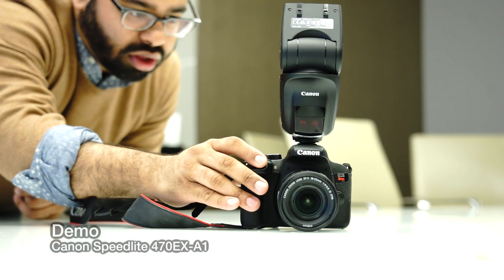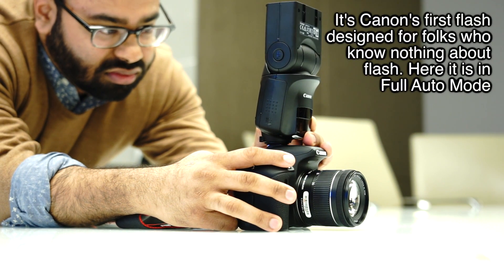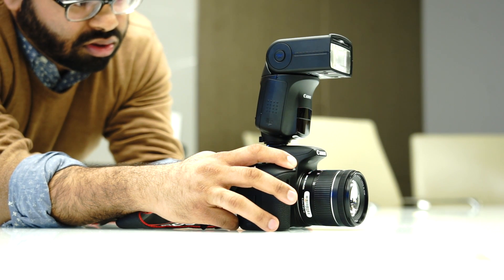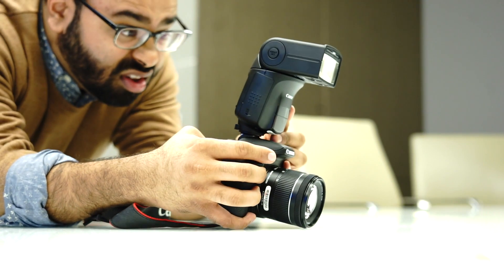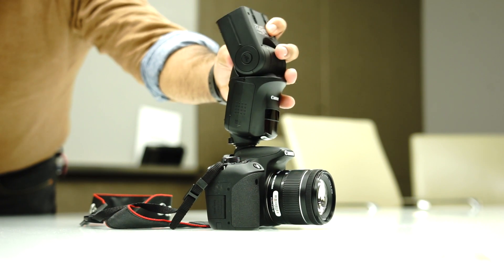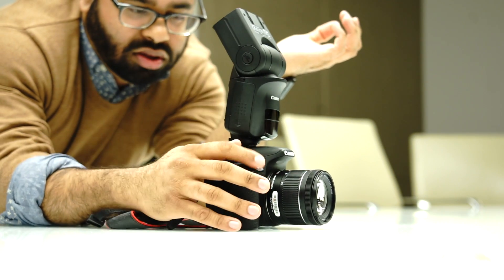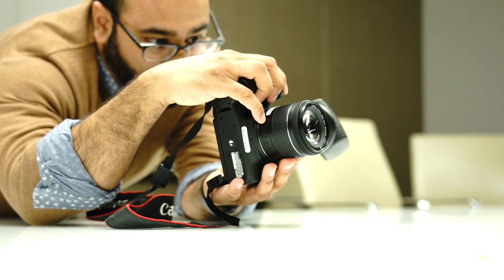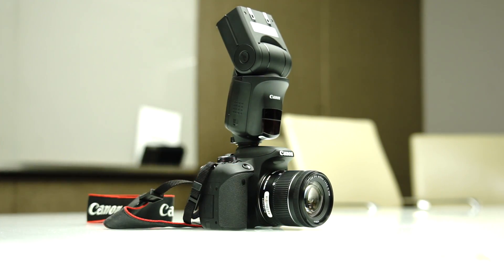The Canon Speedlite 470EX A1: The Flash for People Who Know Nothing About Flash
The new Canon Speedlite 470EX-A1 is using intelligent settings to give photographers who know nothing about flash a better idea on how to use them.